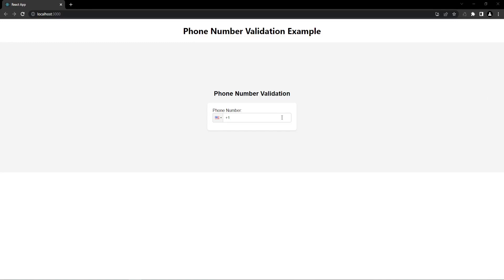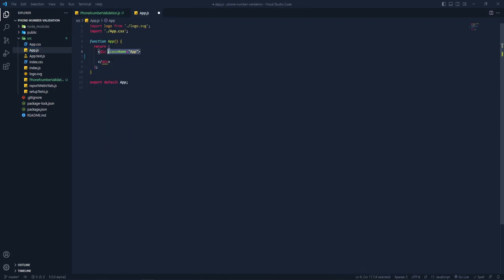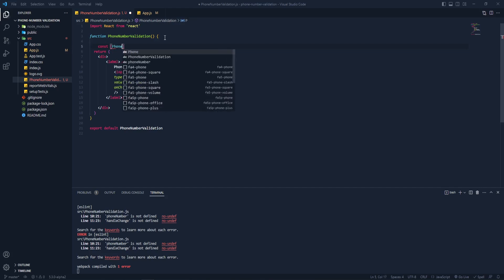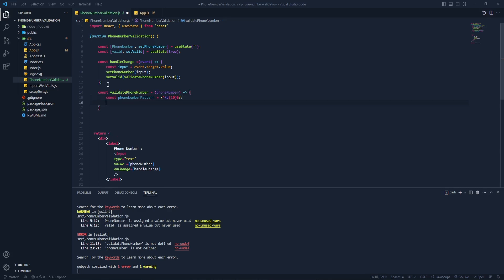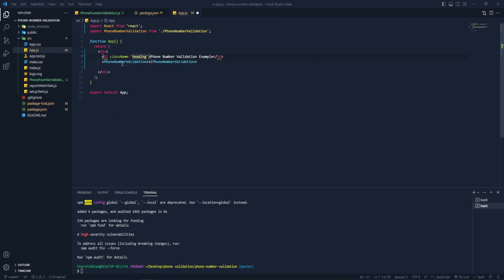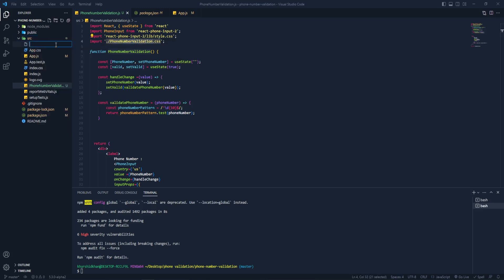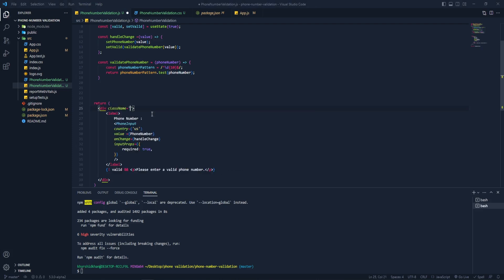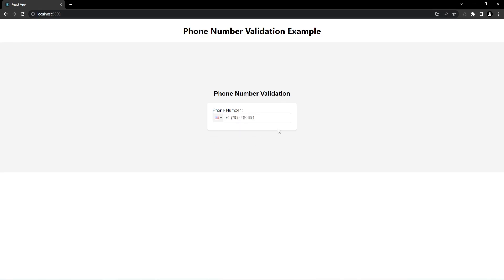Phone Number Validation in React With a Country Flag Dropdown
chatgpt cod python programming react chatgpt4 chatgpt 4o
vue js
realistic Minecraft

Hello everyone,
welcome to Codewithsk in this tutorial you will learn about phone number validation. Validate phone numbers in React with ease using the Phone Number Validation component.

This modern and user-friendly component allows users to enter phone numbers, automatically formats them based on the selected country code, and provides real-time validation feedback. With support for international phone numbers and a country flag dropdown. Build robust forms and enhance user experience by integrating this simple yet powerful phone number validation solution in your React applications.